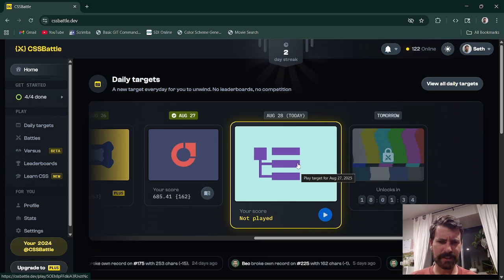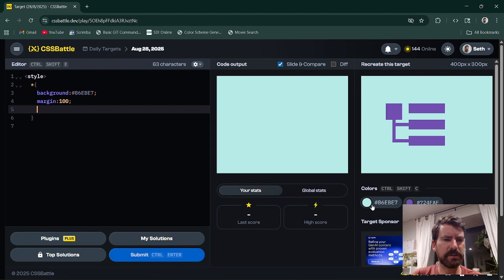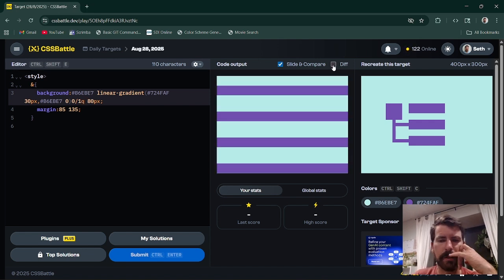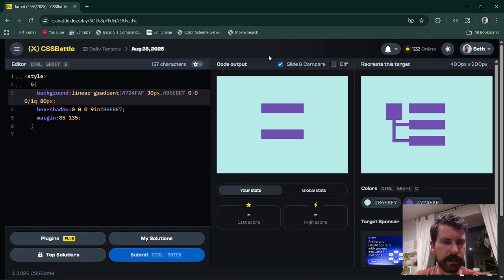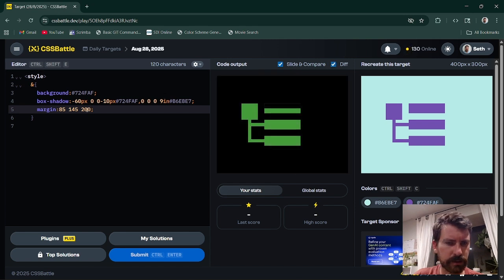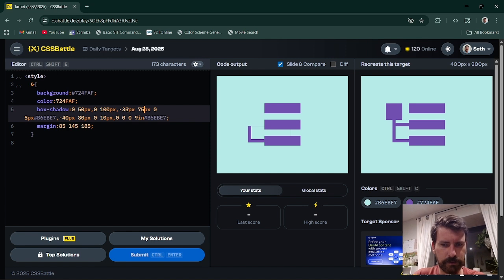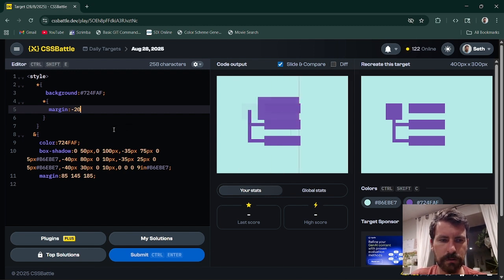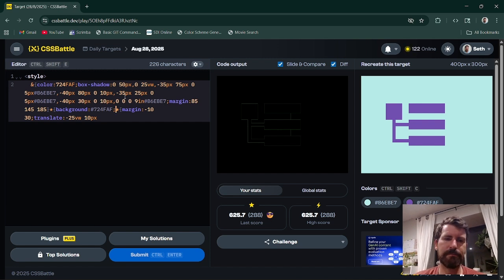CSS Battle Daily Challenge 8-28-25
I went way too long on this, especially since I pretty much made everything with box shadows. Started with a linear gradient and then scrapped that idea. Maybe doing a conic and linear gradient would be the way to go. Final character count: 223. Especially once I went back and got rid of the extra spaces I missed.